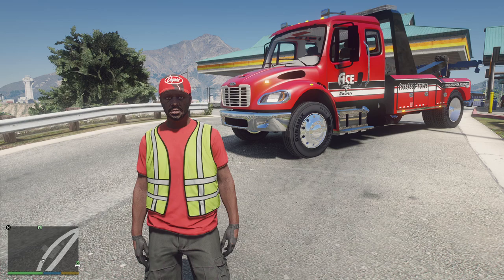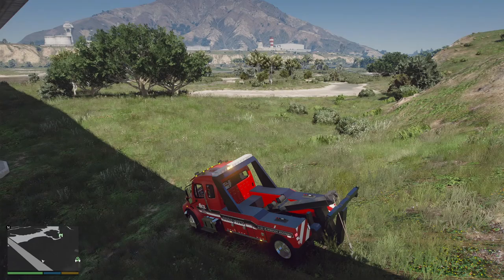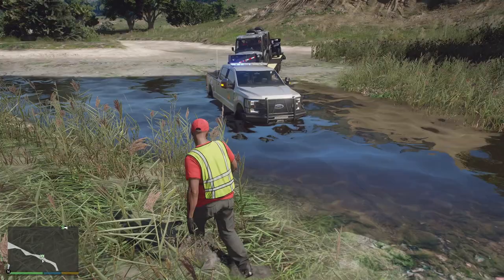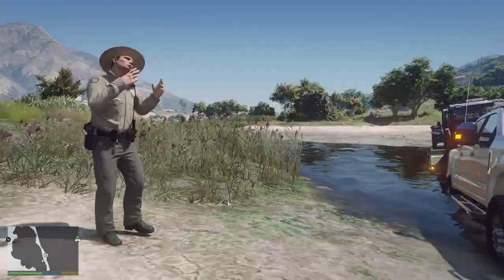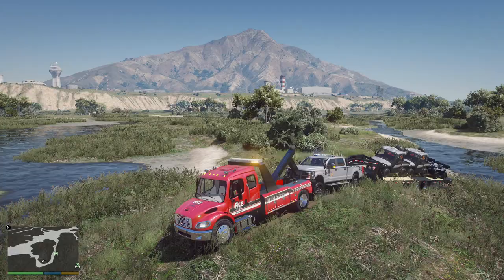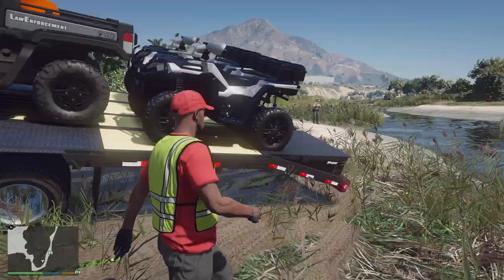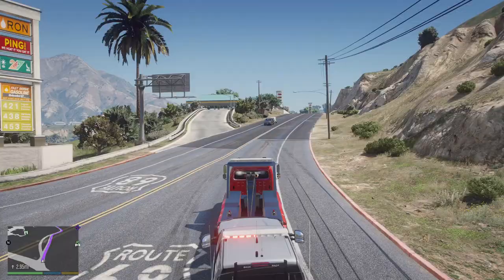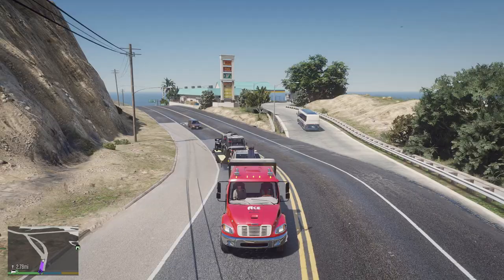GTA 5 Medium Duty Wrecker Towing A Park Ranger F-250 Out Of A Swamp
GTA 5 Real Life Mod Ace Towing Freightliner Medium Duty Wrecker Tow Truck Towing A Park Ranger Ford F-250 & A Pj Gooseneck Trailer Loaded With ATV's & Side by Sides To The Park Ranger Station In Grand Theft Auto V.